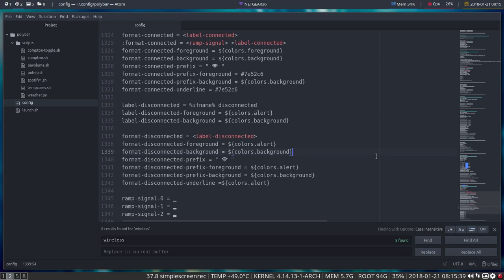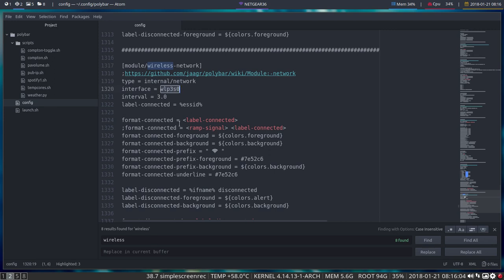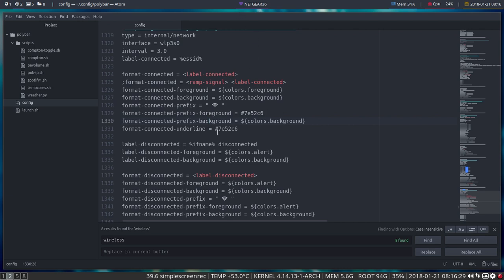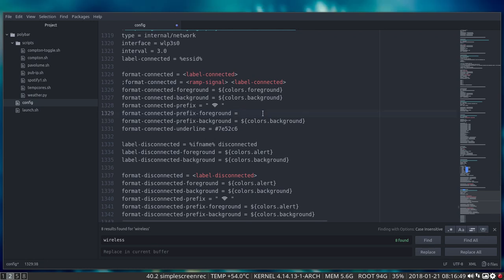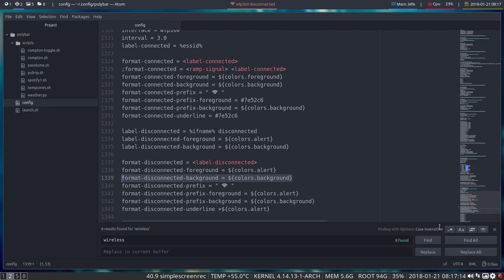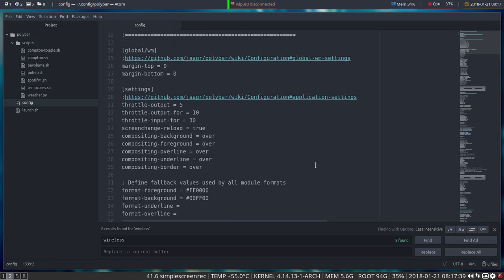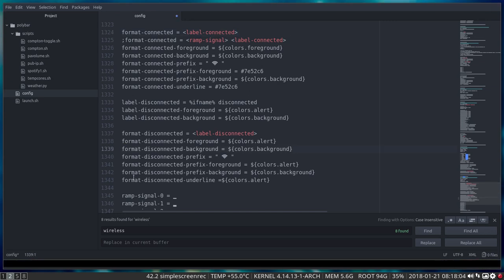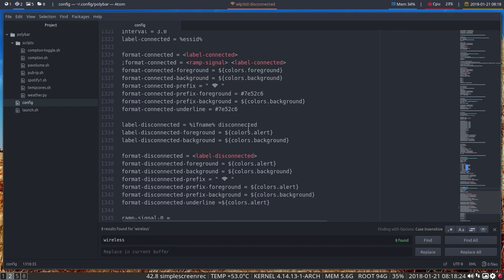ArchMerge : 204 polybar modules A-Z : wireless-network